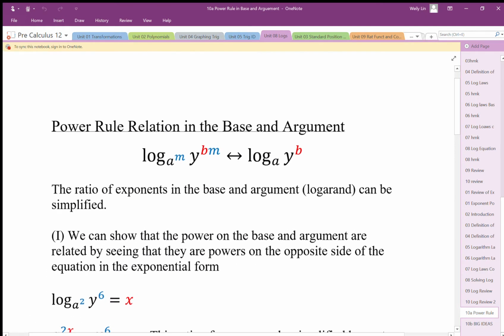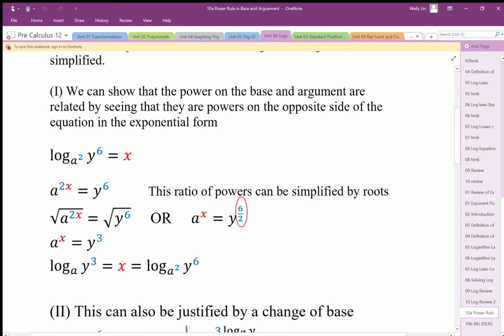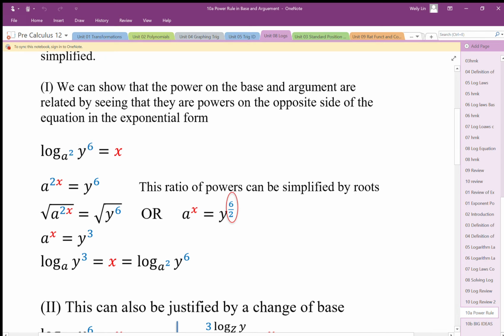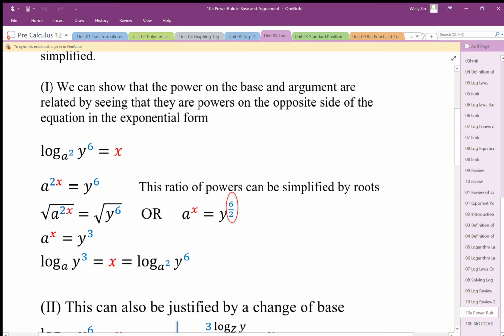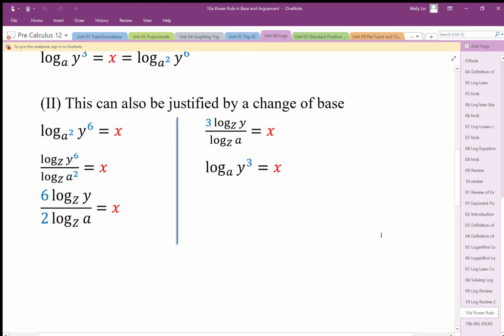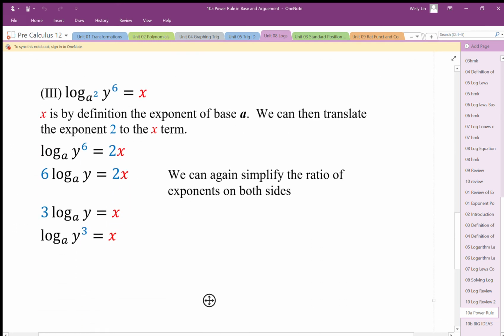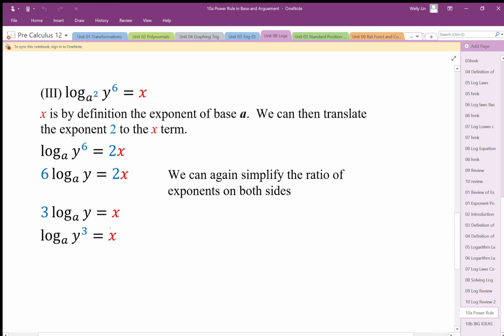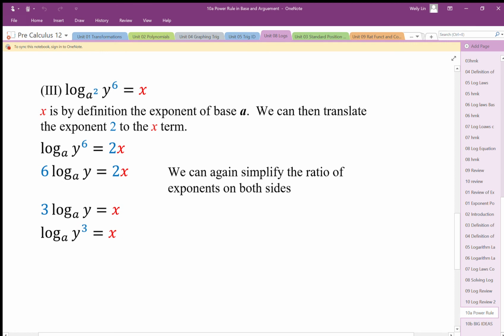10a Power Rule in Base and Arguement